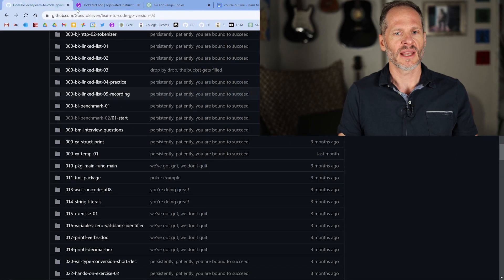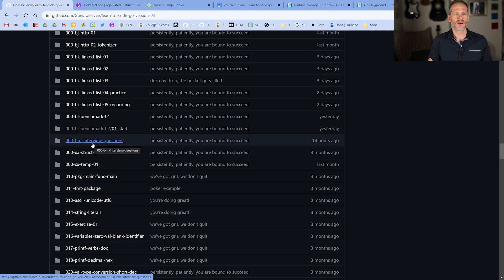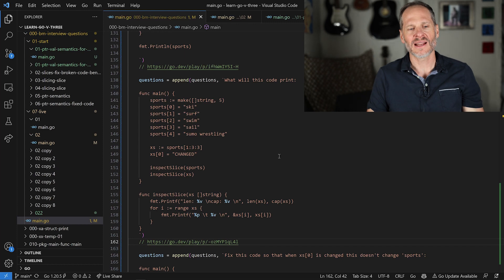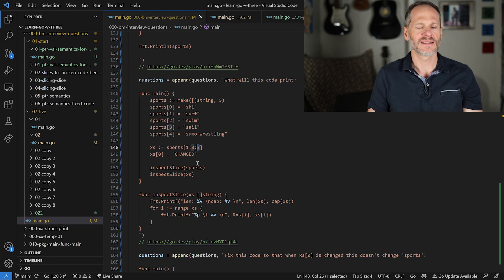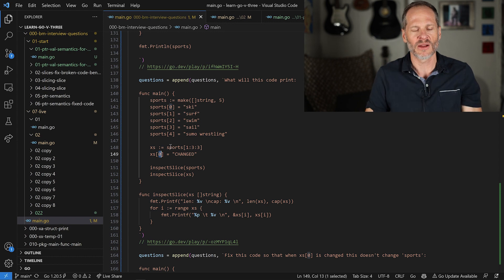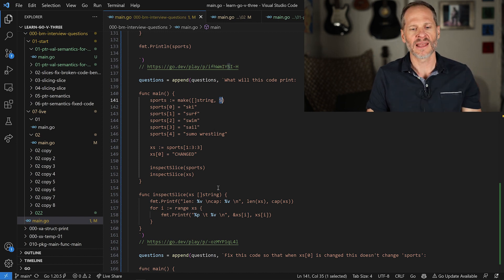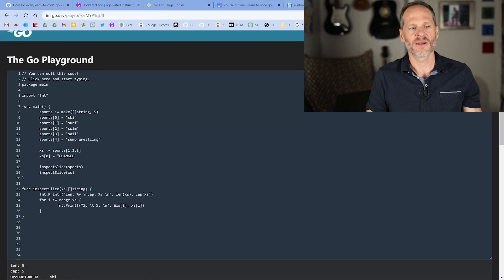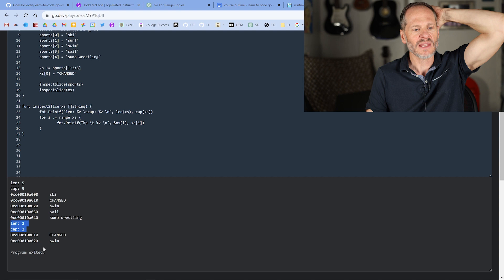Essential Golang Interview Questions and Coding Challenges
✅LEARN THE GO PROGRAMMING LANGUAGE - FULL COURSE

Unlock your potential as a Go developer! This video will guide you through various interview questions typically asked when applying for a job as a Go programmer.

look in the "000-bm-interview-questions" folder 😃